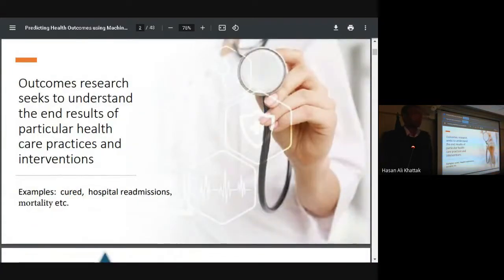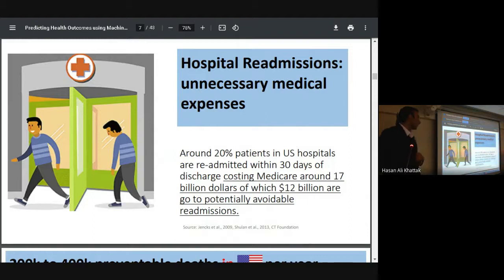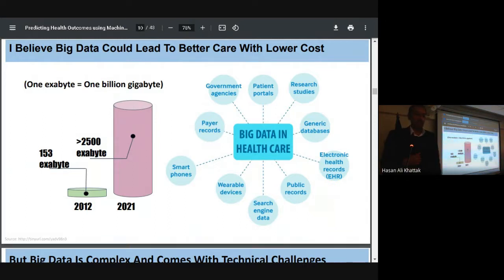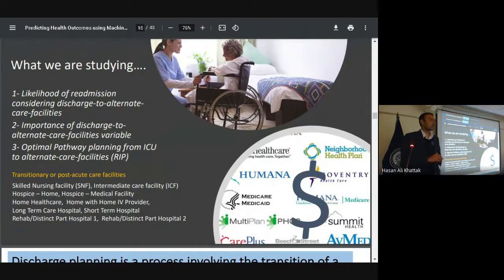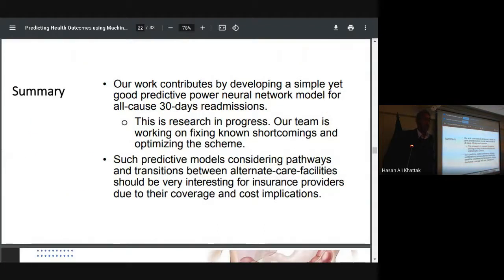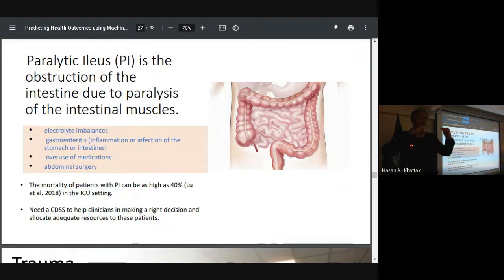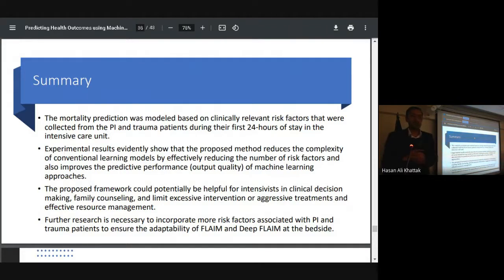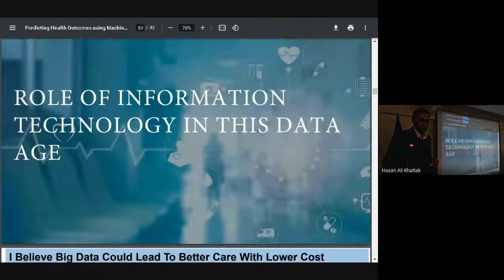Predicting Health Outcomes using Machine Learning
Predicting Health Outcomes using Machine Learning to Foster Safety, Quality, and Value in Clinical Care